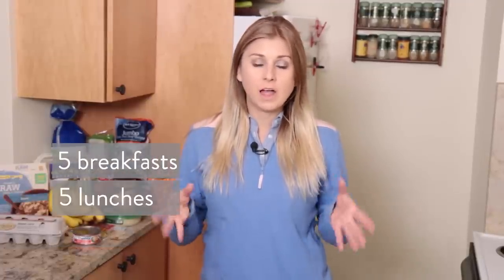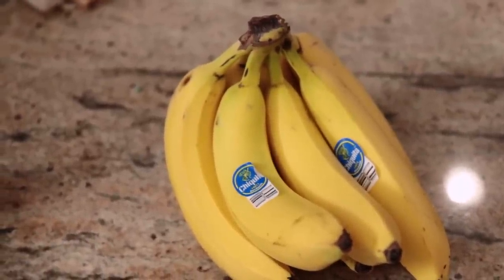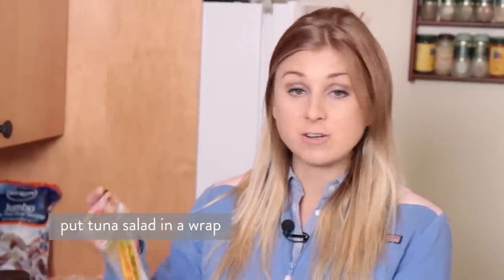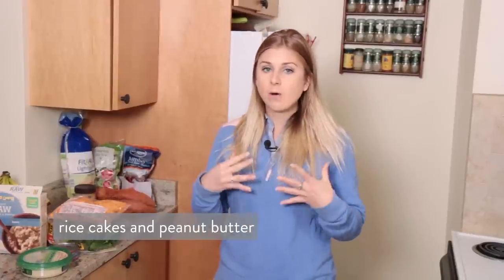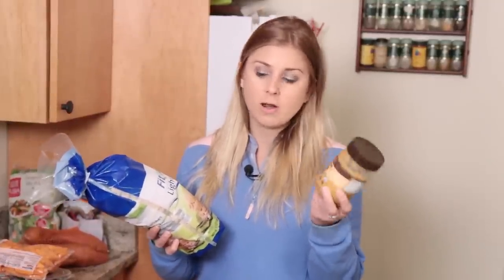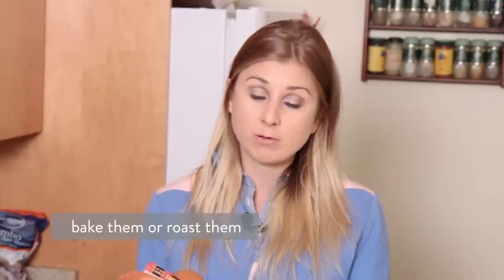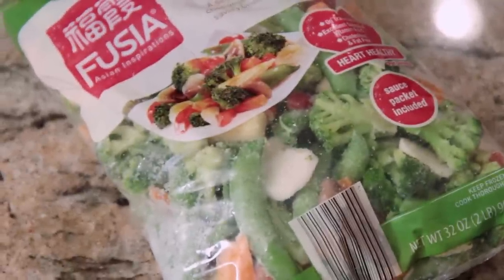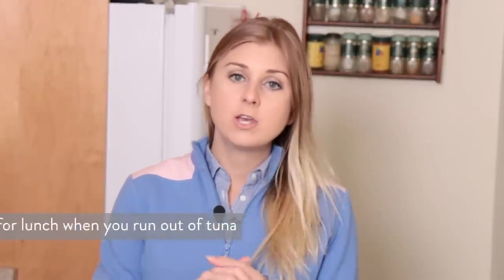Healthy $40 Grocery Haul For Work Week: Meal Plan Included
All items purchased were done so with my own money. I did do a campaign with Aldi but this video is NOT part of it. This video just shows a supermarket budget haul with meal plan!

This Grocery Haul features a healthy grocery haul worth less than $40. All items were bought at Aldi or Trader Joe's in Massachusetts. There are 5 breakfasts, 5 lunches, 4 dinners and 5 snacks.

I am not paid by Trader Joe's, I just love their products.

Calories for each below are shared below:
        Breakfast: 310-440 calories, depending if you eat the egg yolks or just egg whites
        Lunch: 430 calories
        Snack: 310 calories
        Dinner: 450 calories